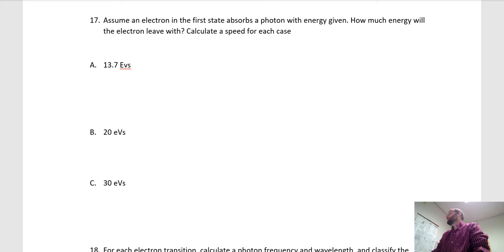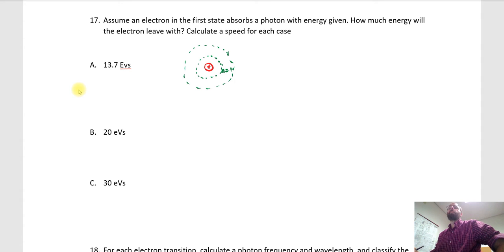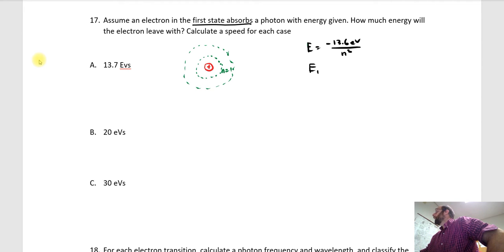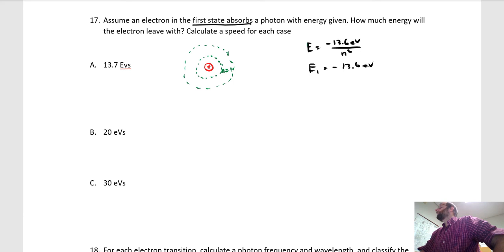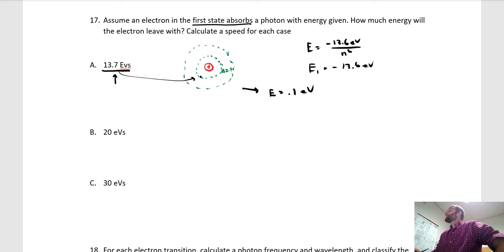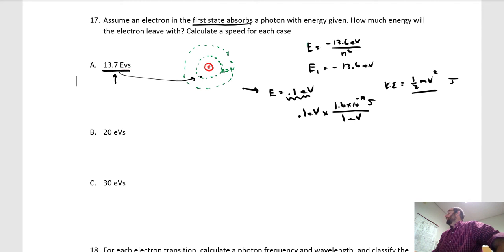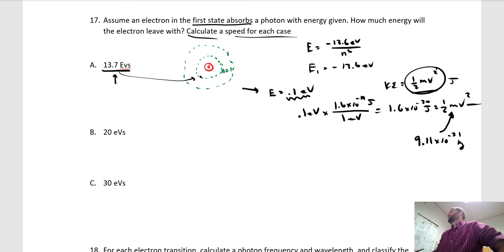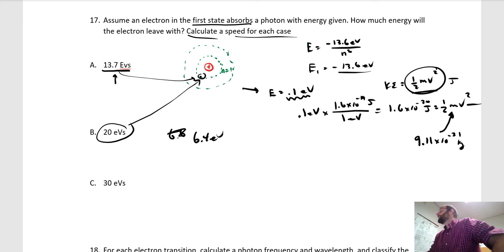HW help U VI 17